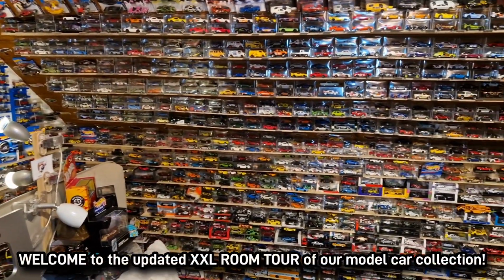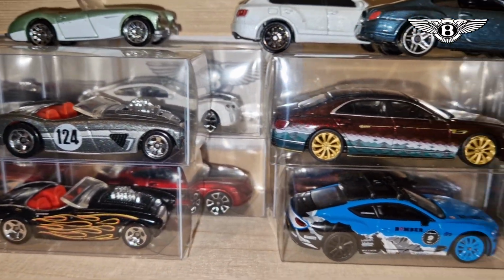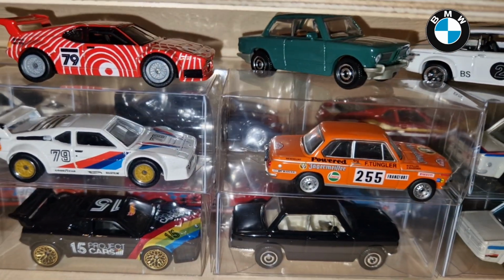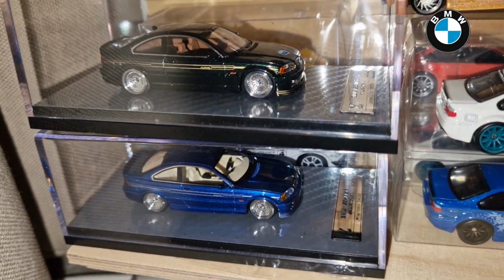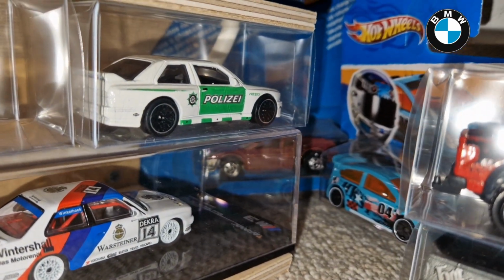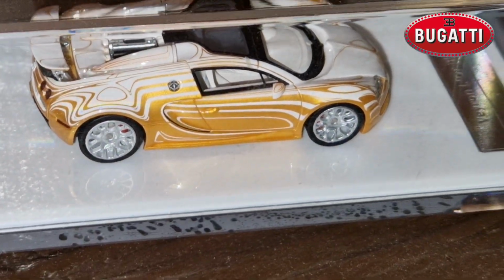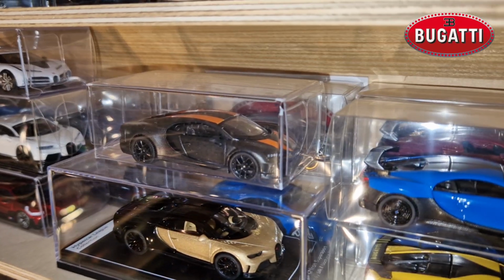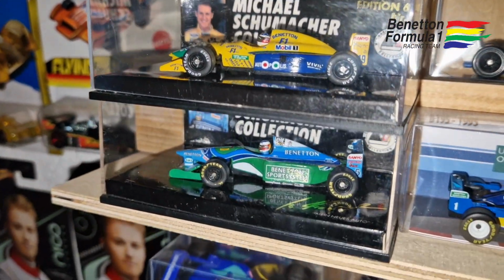BMW, Bugatti, Bentley: ALL our cars with letter "B" - ROOM TOUR of our diecast modelcar collection!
In this series, we'll show you all of our loose model car vehicles from car brands that start with the letter B. Like BMW, BUGATTI, BENTLEY, BUICK or BENETTON F+
However, this only includes cars that have been integrated into the collection in their unpacked state. We will show those in the packaging in a separate video.

Chapter:
0:00 Introduction
1:11 Bentley
2:22 BMW
6:21 Bugatti
10:01 Buick
10:26 Benetton F1

Copyrights:
- Video is made with Powerdirector Application
- Background Music is part of Powerdirector and licensing-free OR via Artlist Copyright Plan
- Thumbnail is made with Picsart or other design tools